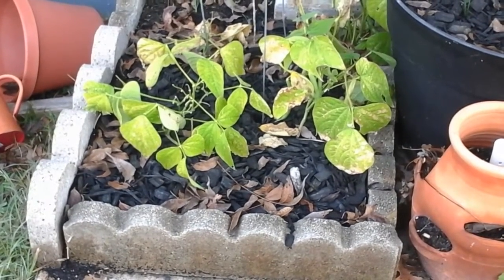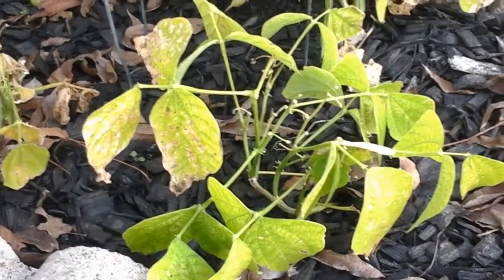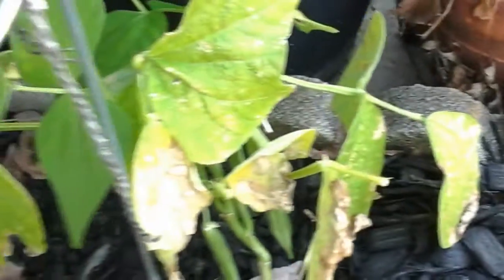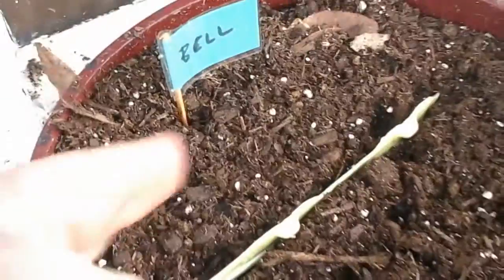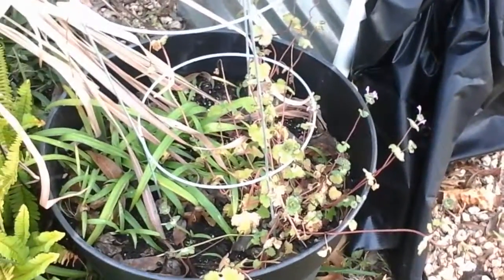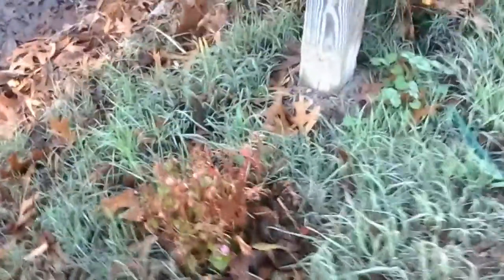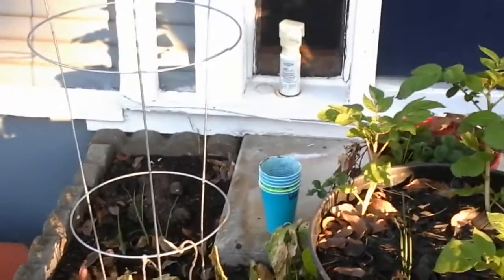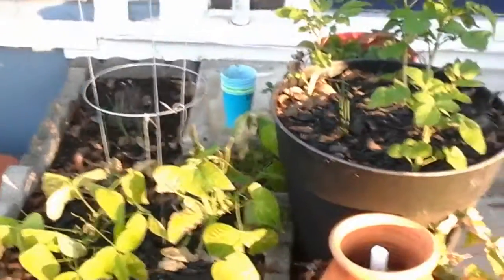Oni in the Garden December 21 2107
The last video of the year, due to the holidays, and I finally get to harvest the seeds from the bush beans. Also, snow last week, snow to come, things are getting... complicated.